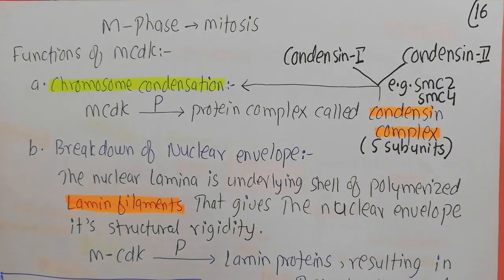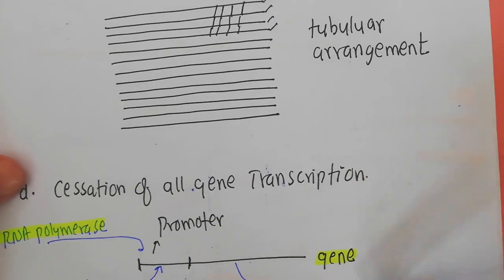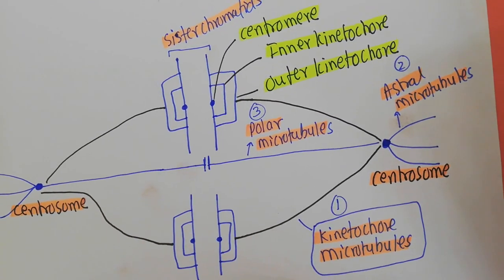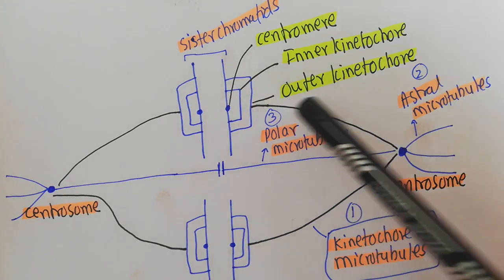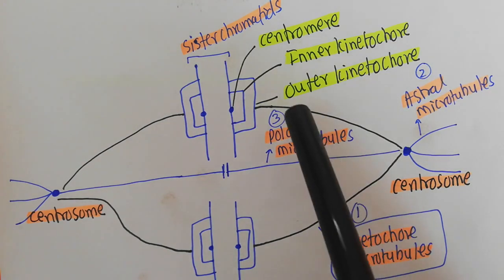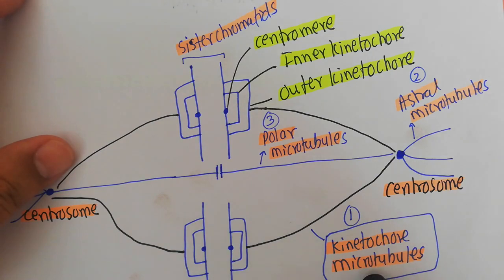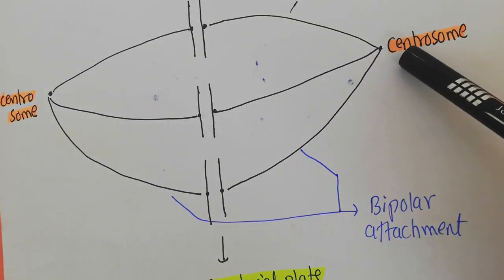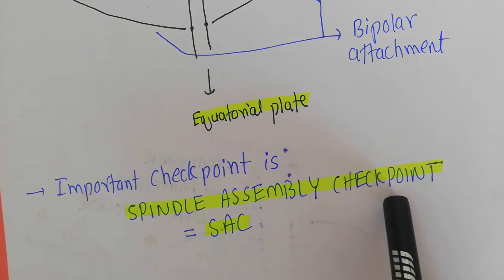Metaphase of the Cell cycle (Mitosis) (Cell cycle Part 10)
This video is about the events in the metaphase of the cell cycle.
The metaphase is a crucial stage in the cell cycle, specifically in the M phase or mitosis. During metaphase, replicated chromosomes align and arrange themselves along the equatorial plane of the cell. Here are the key events that occur during metaphase:

Chromosome Alignment: Prior to metaphase, replicated chromosomes have undergone condensation and are composed of two sister chromatids held together at the centromere. In metaphase, microtubules of the mitotic spindle attach to the kinetochores, protein structures located at the centromeres of chromosomes. These microtubules exert forces that align the chromosomes at the cell's equator.

Formation of the Metaphase Plate: As the microtubules exert tension on the chromosomes, the aligned chromosomes organize themselves in a single plane called the metaphase plate. The metaphase plate represents the midpoint between the two spindle poles and ensures proper chromosome segregation during later stages of mitosis.

Spindle Checkpoint Activation: The spindle checkpoint, also known as the metaphase checkpoint, is a surveillance mechanism that ensures accurate chromosome attachment to the spindle. During metaphase, the spindle checkpoint is active, and it monitors the correct attachment of microtubules to the kinetochores. If any chromosome is not properly attached, the checkpoint halts progression to anaphase until all chromosomes are correctly aligned and attached.

Chromosome Tension Sensing: During metaphase, tension is exerted on the chromosomes by the opposing forces of the microtubules attached to the kinetochores. The spindle checkpoint also detects this tension, as it serves as an indication that all chromosomes are properly attached. Adequate tension across the sister chromatids and kinetochores is required for the spindle checkpoint to allow progression to anaphase.

Chromosome Positioning and Dynamic Adjustments: Throughout metaphase, the microtubules attached to the kinetochores undergo dynamic adjustments to ensure proper chromosome alignment. The microtubules exert forces that pull and push the chromosomes, aligning them accurately along the metaphase plate. This dynamic process helps to correct any misalignments or errors in chromosome positioning.

Once metaphase is complete and the spindle checkpoint confirms the proper alignment and attachment of chromosomes, the cell proceeds to anaphase, where the sister chromatids separate and move towards opposite spindle poles. The successful completion of metaphase ensures accurate chromosome segregation, a critical step in cell division.

In summary, the key events of metaphase include the alignment of replicated chromosomes along the metaphase plate, activation of the spindle checkpoint, sensing of chromosome tension, dynamic adjustments of chromosome positioning, and preparation for the subsequent stage of anaphase.